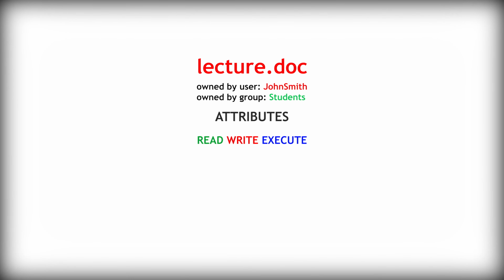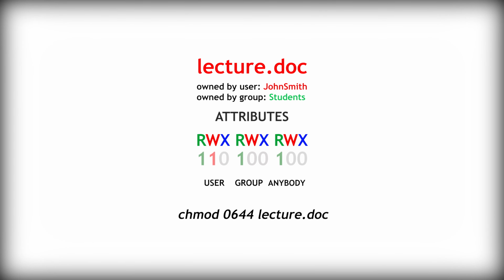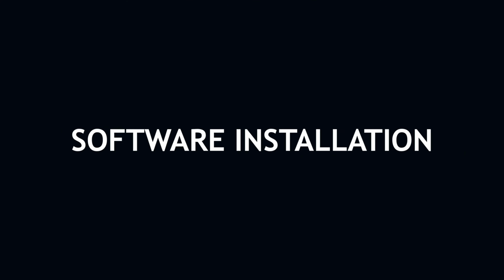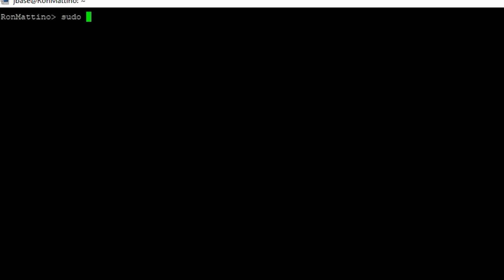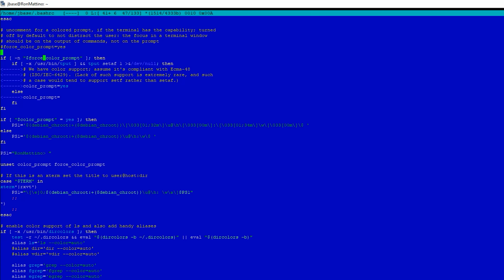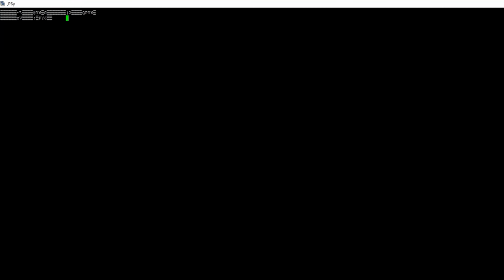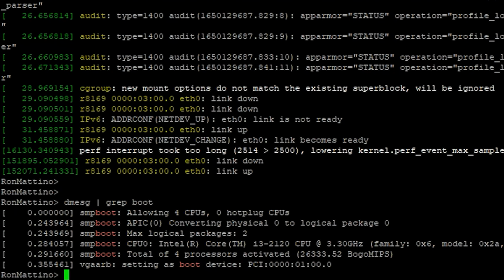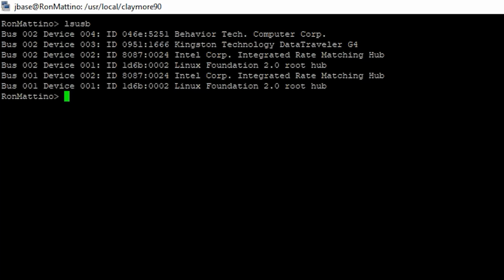Switching from Windows to Linux? All you need to know is in THIS VIDEO.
This video is intended for experienced Windows users who would like to explore the wonderful world of Linux.

0:00 Linux by Ron Mattino
0:33 Why switch to Linux?
1:24 Versioning in Linux
4:10 Which Linux version should I install?
5:37 Filesystem. Linux shell versions.
6:23 Are there drive letters in Linux?
7:29 Typical shell command line operators.
8:04 Filename extensions and attributes in Linux.
9:55 Current directory path in Linux.
11:23 File permissions in Linux.
14:20 Root user and 'sudo' prefix in Linux.
15:09 SUID bit.
15:40 Symbolic links in Linux.
16:22 Program installation and compatibility in Linux.
19:17 Advanced packaging tool (APT) in Ubuntu.
20:25 Common Linux directories.
23:23 Where do you put your downloaded files?
24:09 Common Linux utilities.